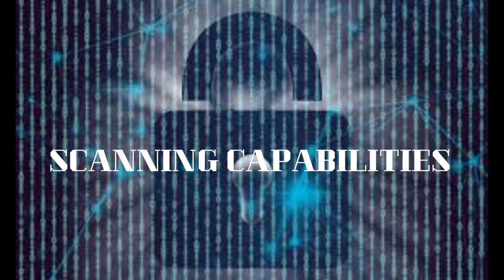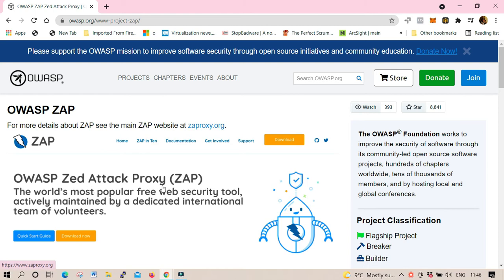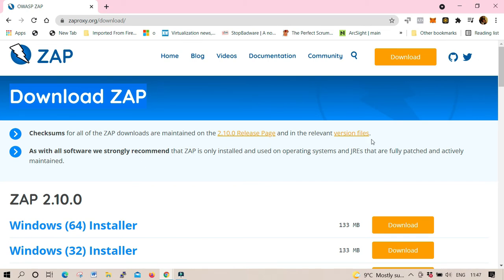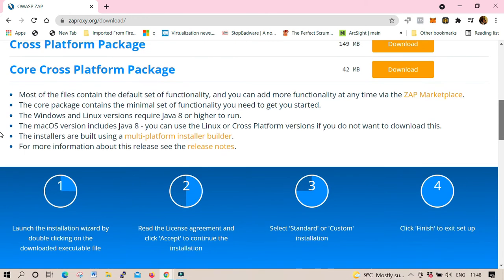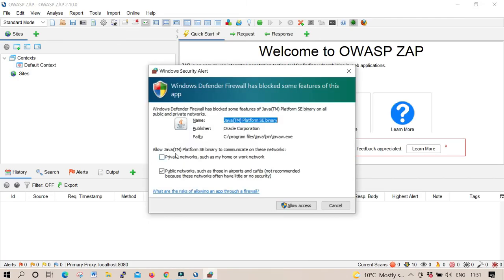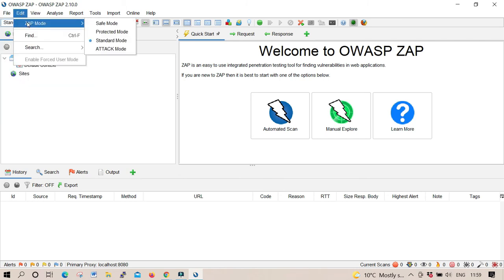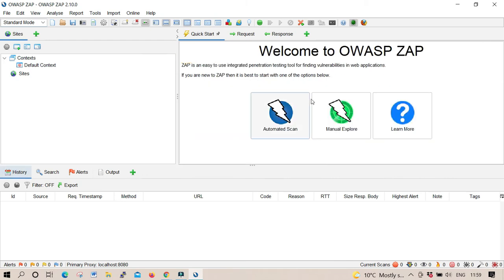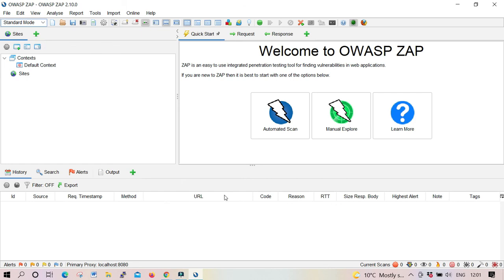How to install OWASP ZAP in Window OS || CYBERSECURITY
In this video of CYBERSECURITY, I will take you through on How to install OWASP ZAP in Windows OS.
The OWASP Zed Attack Proxy (ZAP) is one of the world’s most popular free security scanner tools and is actively maintained by a dedicated international team of volunteers.
It's part of the Open Web Application Security Project (OWASP) and it is an open-source web application security scanner free to uses.
Please be aware that some of the links on this page may be affiliate links, which means that if you use them to buy any of the things featured or recommended,.